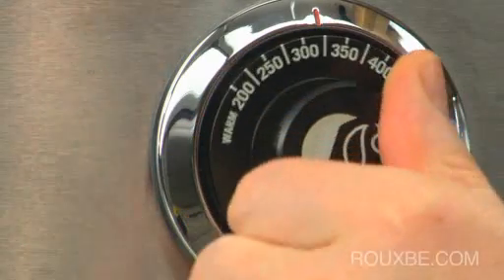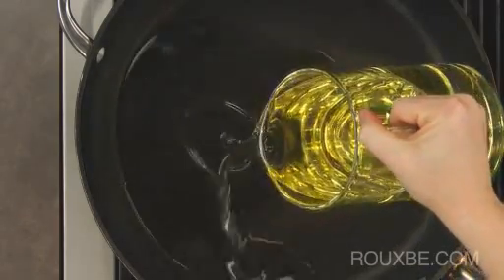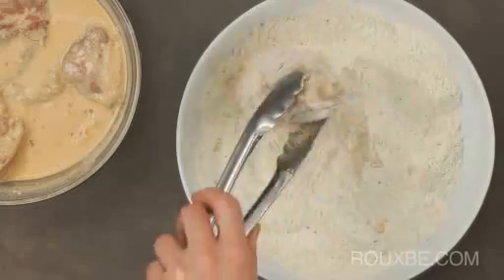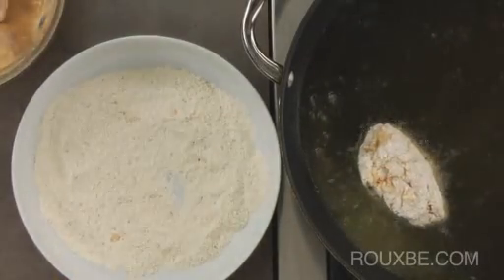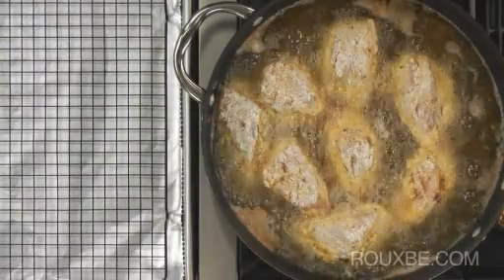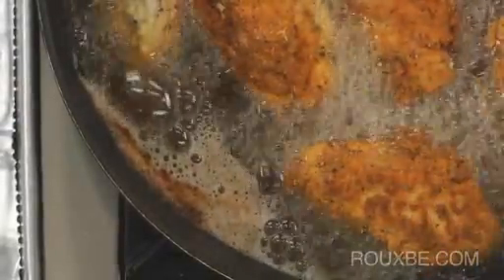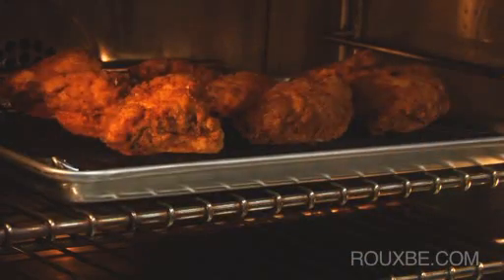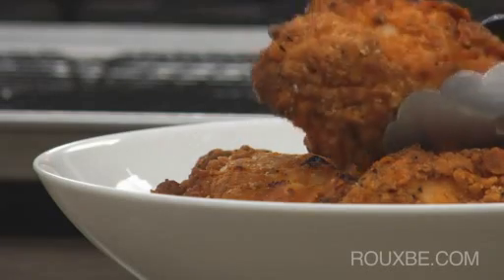Garlic Chipotle Southern Fried Chicken2